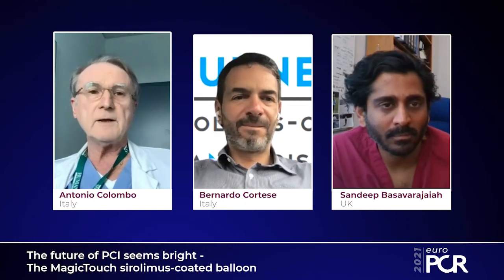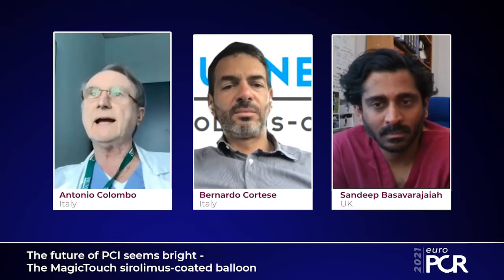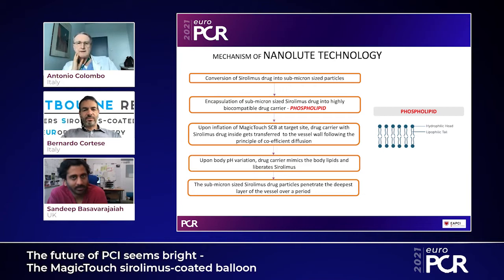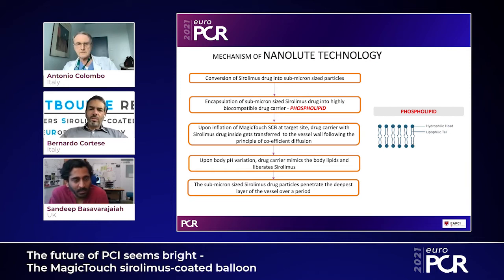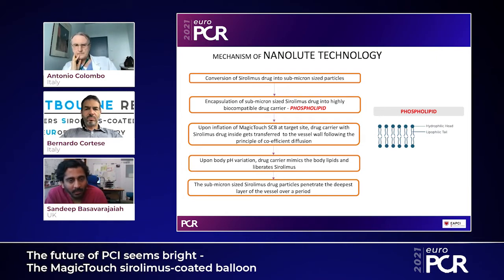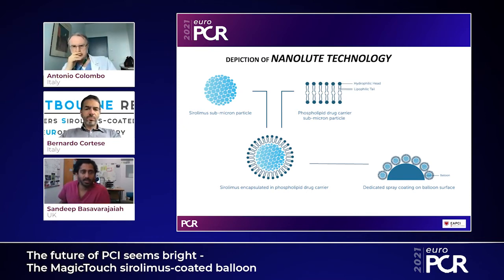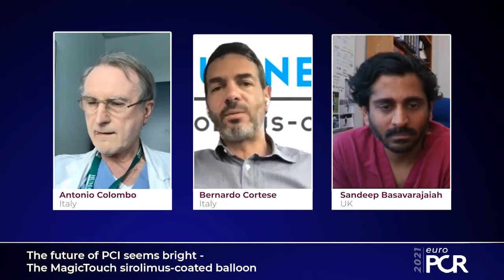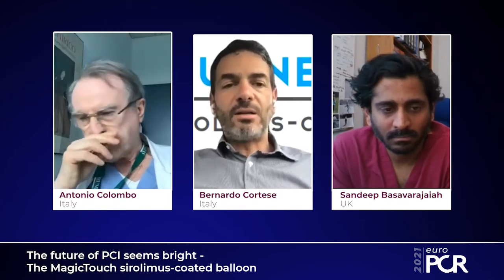The future of PCI seems bright - The MagicTouch sirolimus-coated balloon - EuroPCR 2021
Watch this session presented by Antonio Colombo, Bernardo Cortese and Sandeep Basavarajaiah in order to understand the strategy behind using a DCB as a proper solution for CAD and the result and potential of using a Sirolimus DCB in coronary intervention, as well as to get insights into real world experience with the MagicTouch in current clinical practice.